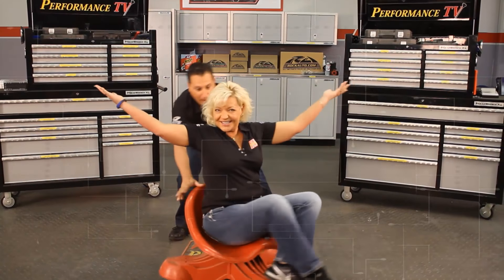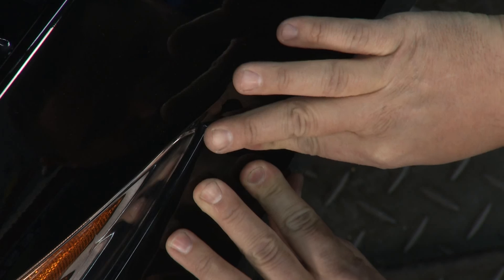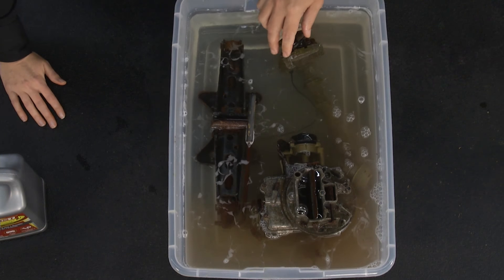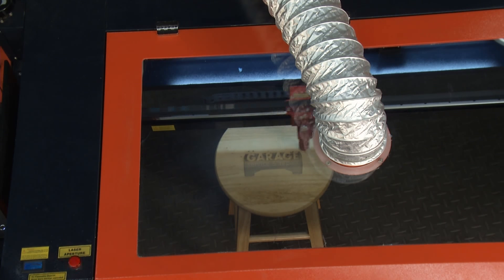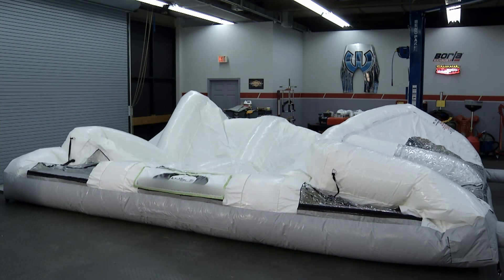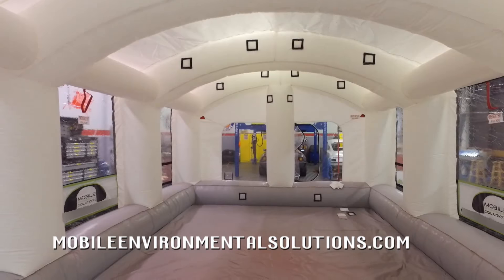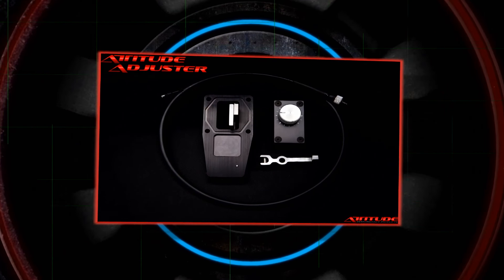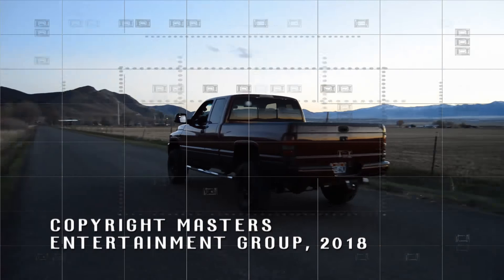Performance TV - Ep 1817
Performance TV - Episode 1817 - This w eek's line-up features popping panels with the push of a button, upgrading Dodge diesels, making painting portable, and unleashing lasers.